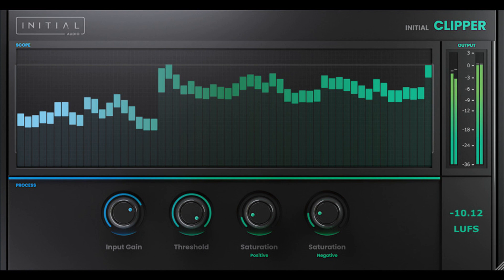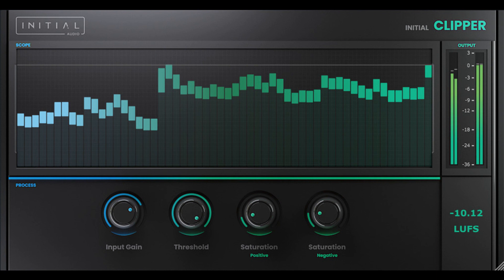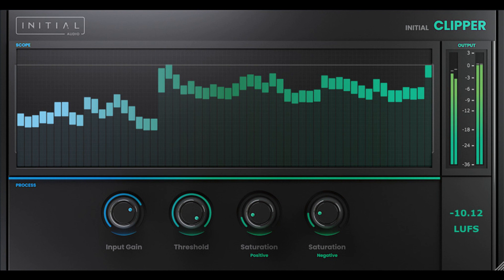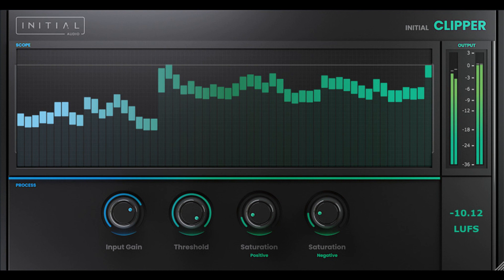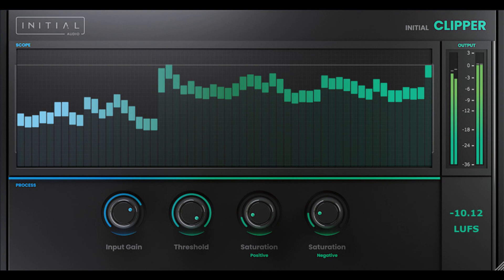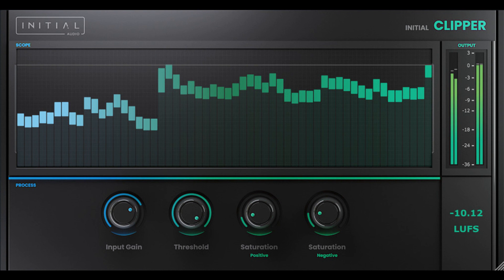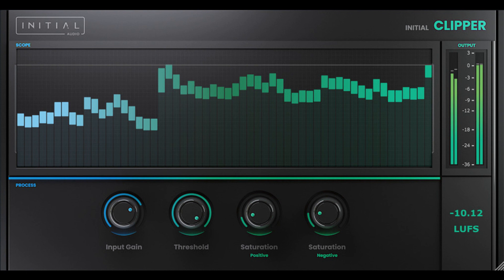Initial Audio releases Initial Clipper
Initial Audio has released Initial Clipper, a free soft clipping plugin for Windows and macOS.

Initial Clipper prevents your audio signal from going above zero decibels. It does this by smoothing the peaks with soft clipping starting from the threshold. Initial Clipper comes with a peak display. Any peaks that enter the threshold area will have soft clipping applied, hence smoothing them out and taming the loudness.

Initial Audio also added extra saturation. The positive and negative saturation parameters allow you to add extra harmonic and non-harmonic saturation to your audio signal, this can add extra warmth to your sound. This saturation will decrease your mixes dynamic range as it applies to the whole signal and not just the peaks.

Using a soft clipper on the master channel is very common, therefore Initial Audio have added an industry standard LUFS (Integrated) Meter so you immediately know how loud your mix is.

Initial Clipper is available now for free.